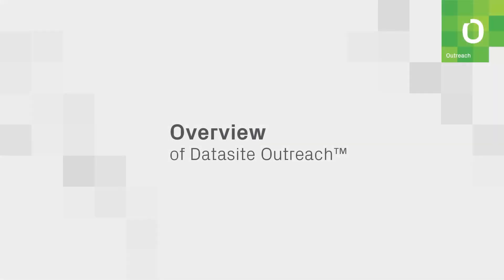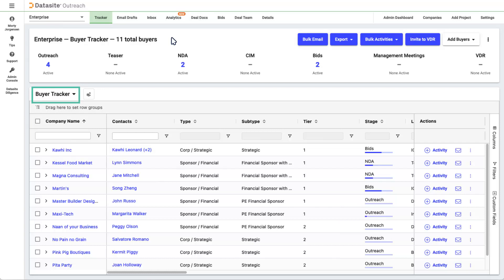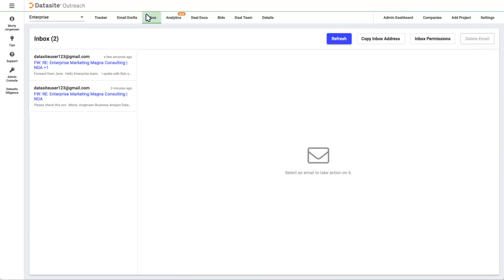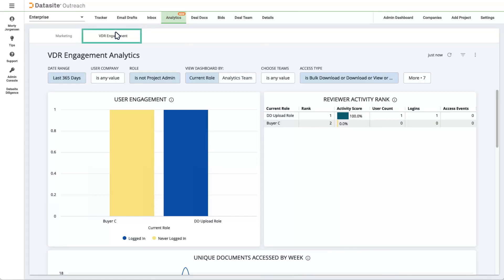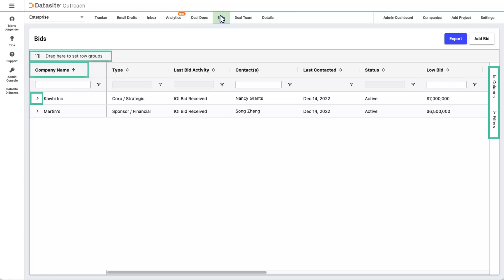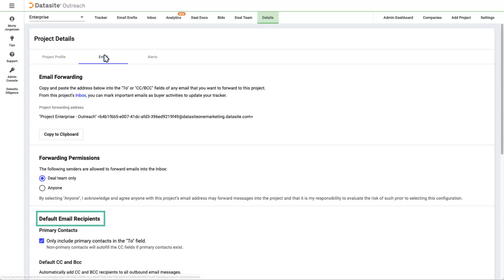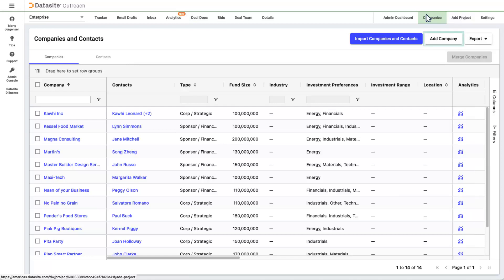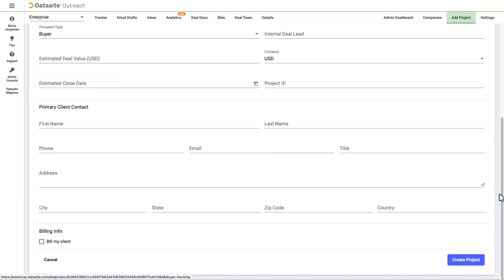Getting Started with Datasite Outreach - Effortlessly Manage Your Deal Marketing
Datasite Outreach™ stands as a pioneering deal marketing platform, essential for any data room strategy. Before initiating your deal, effective marketing is crucial. While many rely on Excel, Datasite Outreach™ places you at the forefront. Harness the latest technology to craft the most advantageous deals. Streamline your data room process and minimize human error with automated bulk email and watermarking tools. Keep a comprehensive track of all your potential buyers in one centralized location, enabling you to identify the ideal buyer more swiftly. When it's time to commence due diligence, seamlessly transition your buyers into the data room.

Enhance your deal marketing efficiency with Datasite Outreach™. Reclaim your valuable time and effortlessly generate insightful data. Expedite your marketing tasks with quick and efficient bulk email and watermarking. All pertinent details of your deal are neatly compiled in a single, centralized tracker, providing clear visibility into buyer engagement with your deal.

For additional information, questions, or concerns, get in touch with our main office:

XPGH+6G Minneapolis, MN, USA